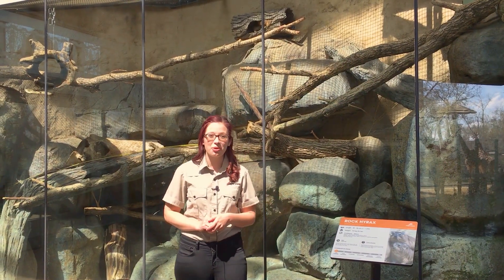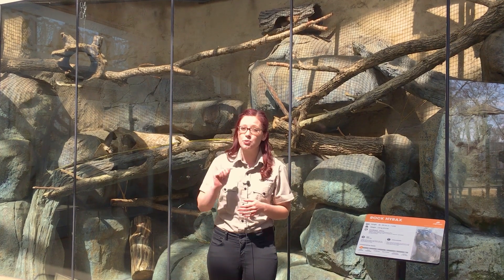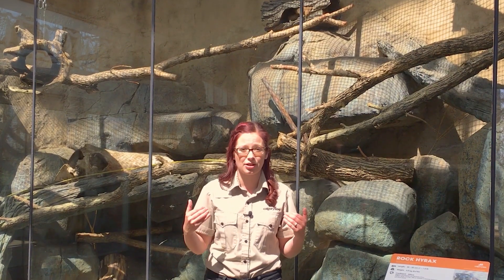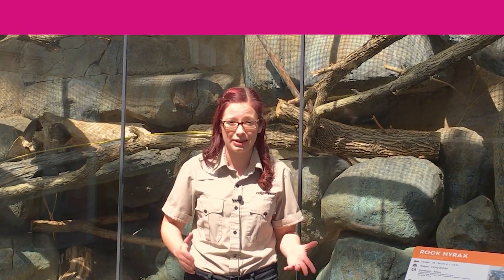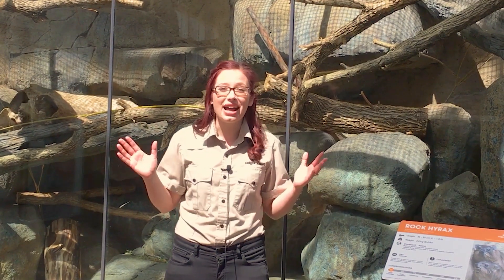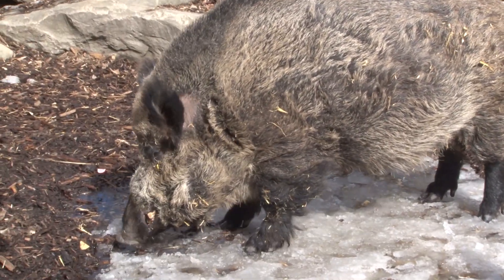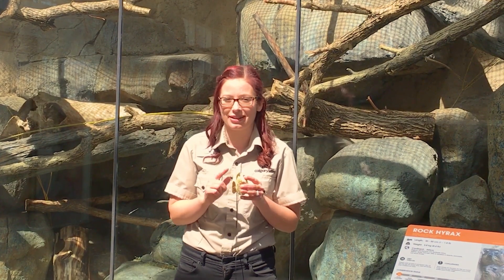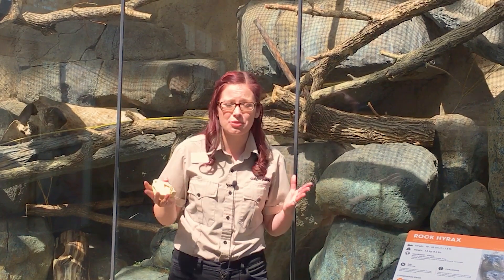Your Daily Dose Weekend Edition: Rock Hyrax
Who’s the rock hyrax’s closest living relative? How are hippos and whales related? Find out in the Weekend Edition of the Daily Dose with Lauryn exploring taxonomy! Then see if you can connect the surprising relatives of animals here at the zoo in your at home challenge!